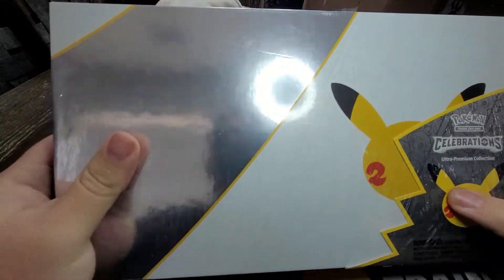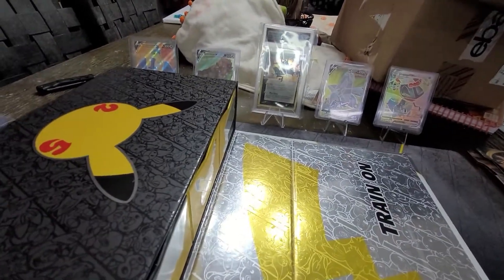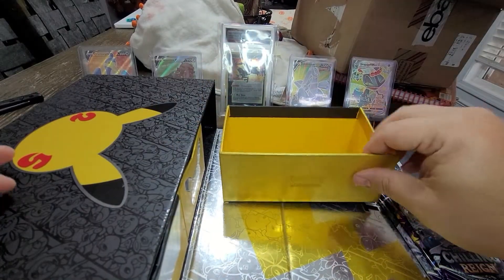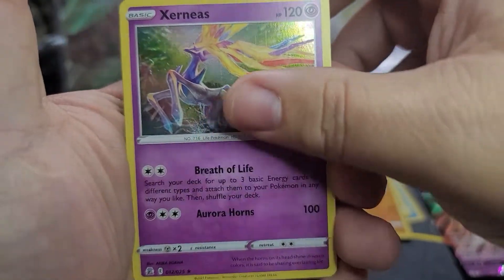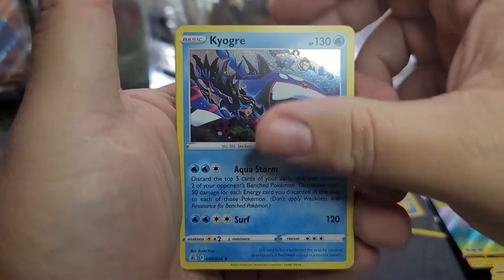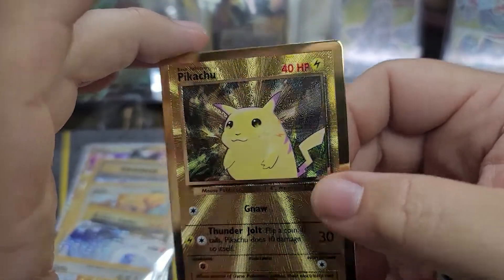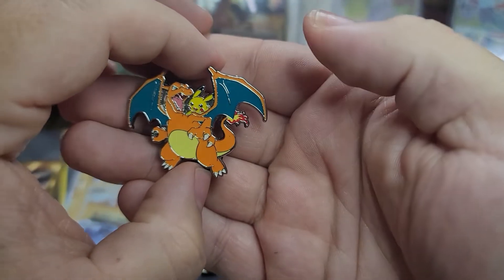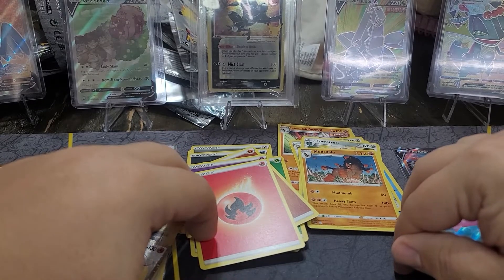CELEBRATRIONS UPC!!!!!!!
CHECK OUT MY FRIEND MATTHEW AND HIS WIFE'S WEBSITE AND EBAY PAGES!